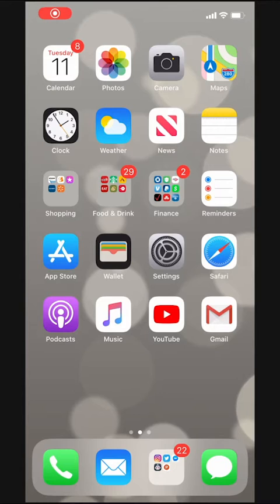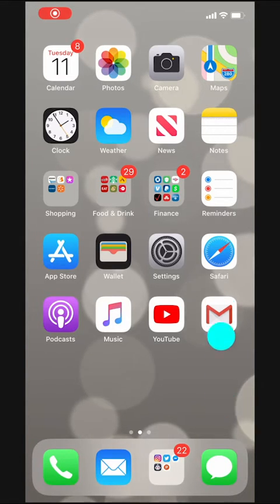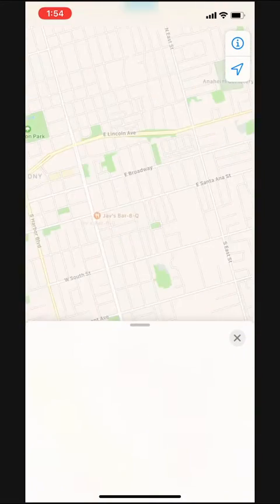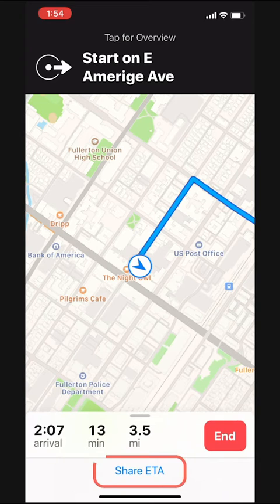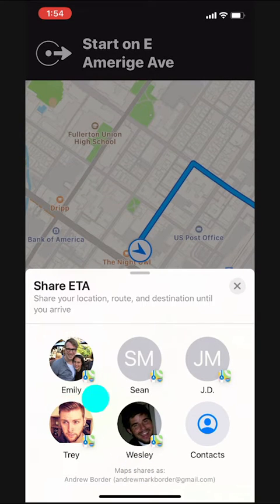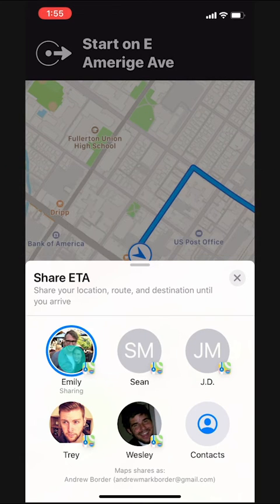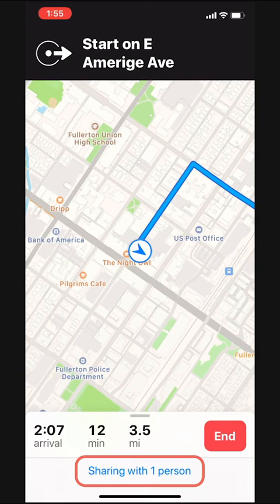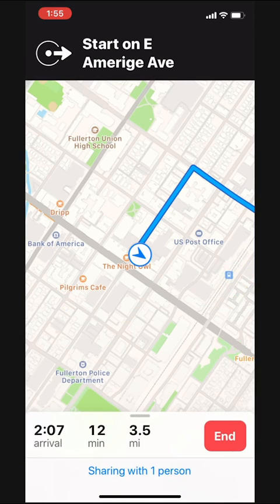How to Share Your ETA on iPhone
Meeting up with some friends and want to let them know exactly when you'll be there? Check out this short iPhone tutorial to learn how to share your ETA with friends and let them follow along on your journey. It's almost like carpooling!